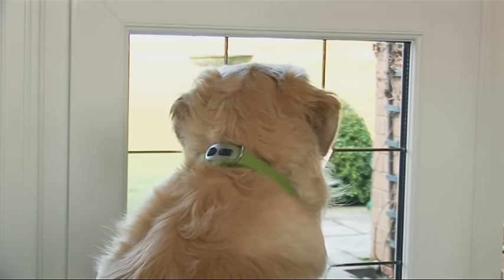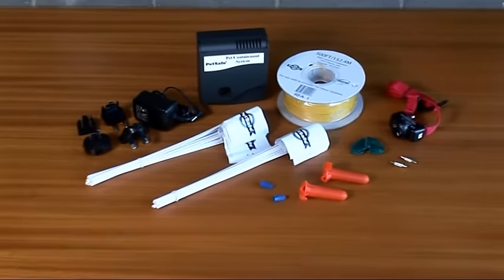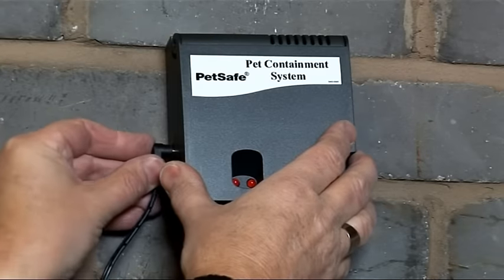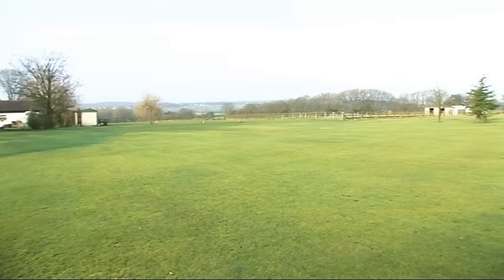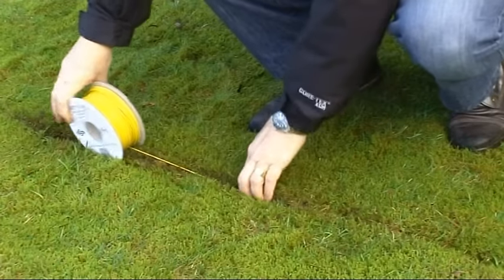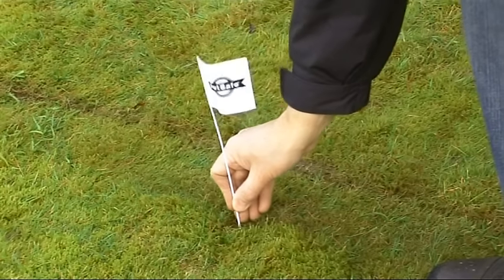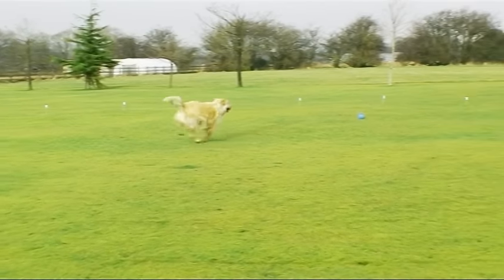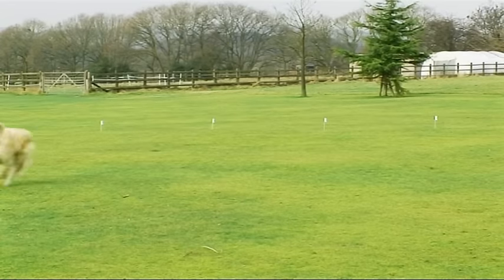How to Install the PetSafe® In-Ground Fence System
Let your dog play outside without worrying about their safety.  In this video we’ll show you how to install the PetSafe® In-Ground Fence™ System.  It comes in one kit with everything you need for installation.  Learn how to set up and connect the transmitter and receiver collar, how to install the wire that creates the invisible fence and how to train your dog.  When your dog is wearing the collar, he’ll receive a harmless static stimulation if the boundary is crossed.  The In-Ground Fence™ System works with multiple pets too and is compatible with many of our extra receiver collars.

PetSafe® brand has been a trusted global leader in pet behaviour, containment and lifestyle innovations for nearly 30 years.  We help pets and their people live happy together™.